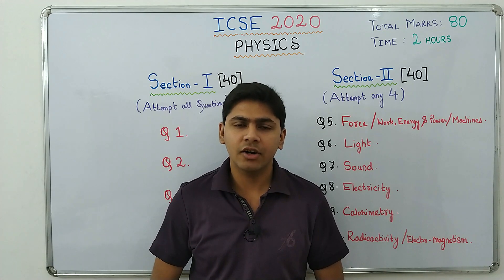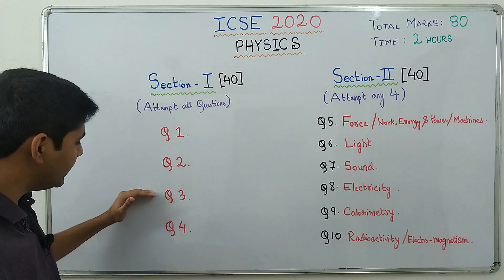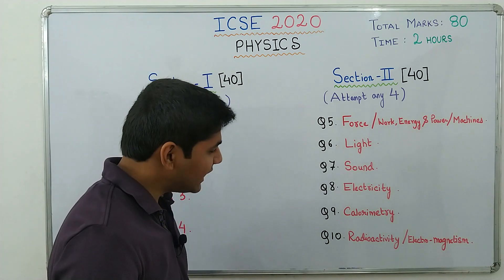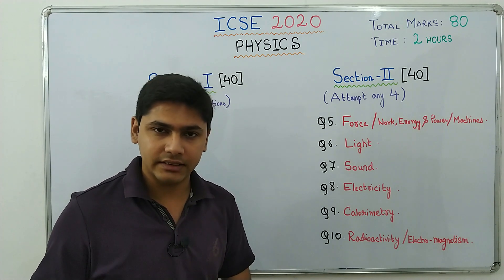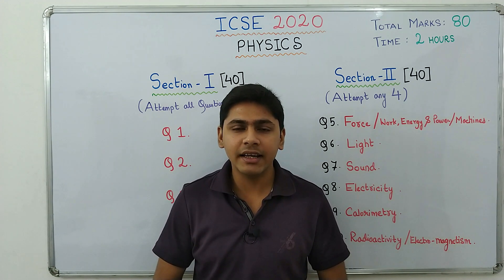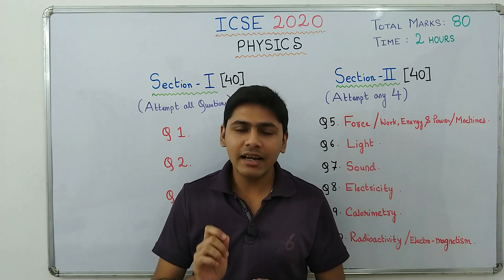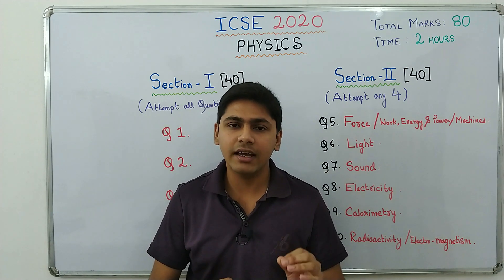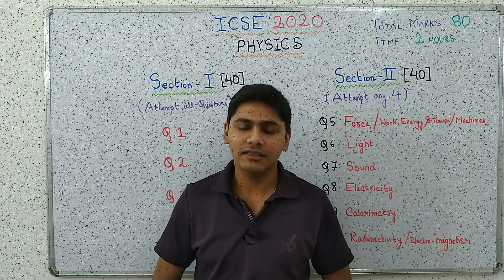ICSE 2020 PHYSICS Class 10 Board Exam Question Paper Pattern & How to Prepare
This video is all about the Question Paper Pattern of your ICSE Physics Examination. We also discuss HOW TO PREPARE for the Examination.

Suggested Book